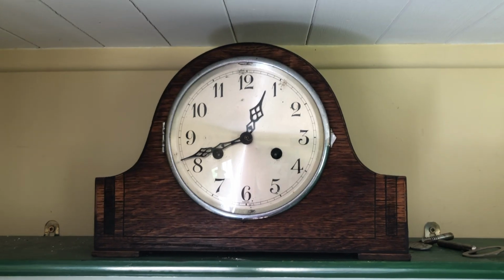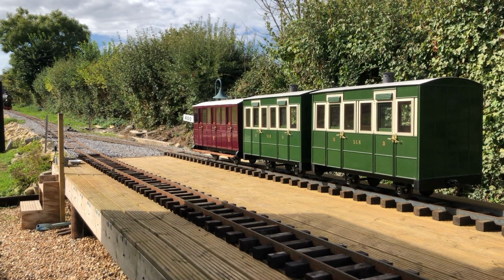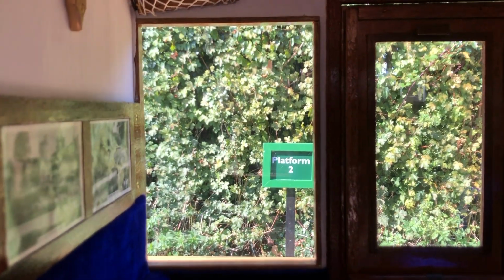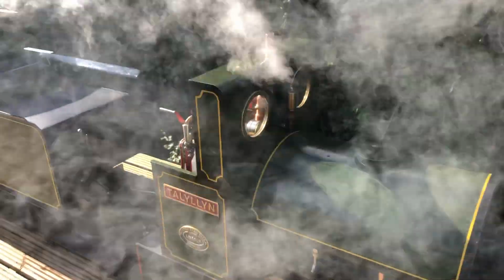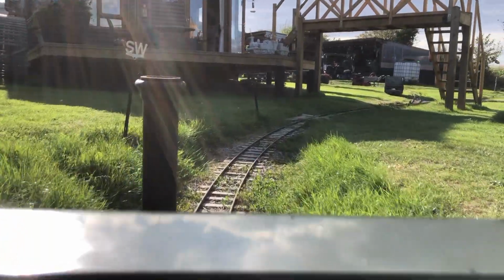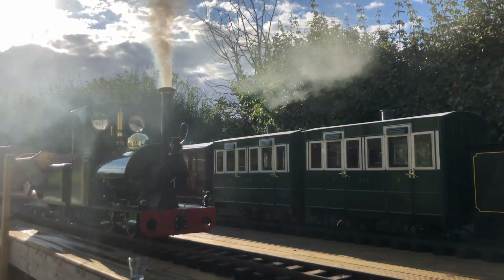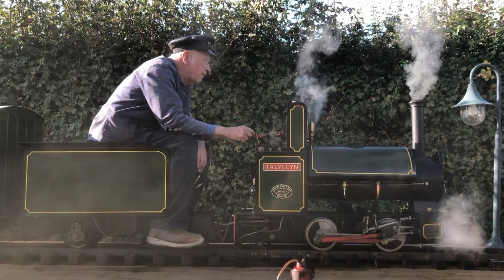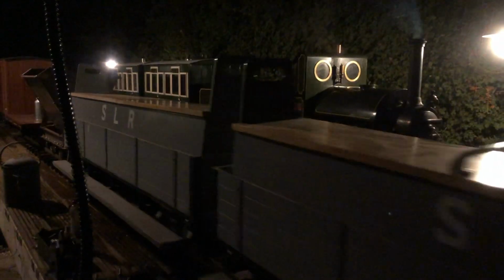The Return of the Romulus - 7 1/4 Narrow Gauge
In this latest video we see the return of a locomotive which previously features in one of our earliest videos, Engines in the Night. The 0-4-0 Romulus is on a some what long term loan whilst its own railway is under construction.

Back from being in a workshop in Staffordshire for six to nine months, it's difficult to recognise the engine after having extensive work carried out. The side tanks are replaced for a saddle tank, a new dome cover, the cab restructured, new pipe work, ash pan adjustments, brake handle moved and even a new whistle! But most obvious is the new livery, the blue is bye bye and the green is go. Still to be fully finished and already rumours of a different livery for next year.

Today was more about testing the locomotive after all this extensive work. A late start in the day but plenty of trains to haul up the gradient!